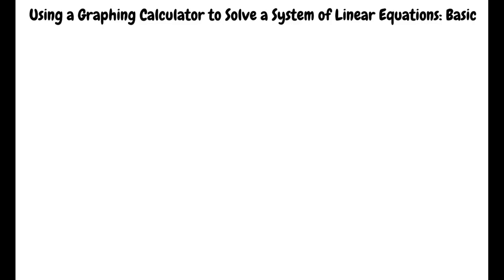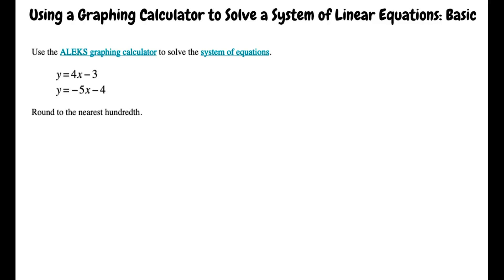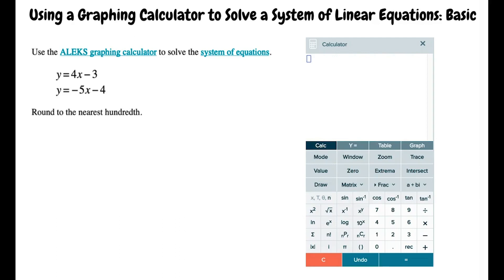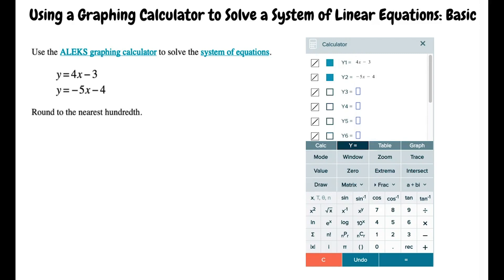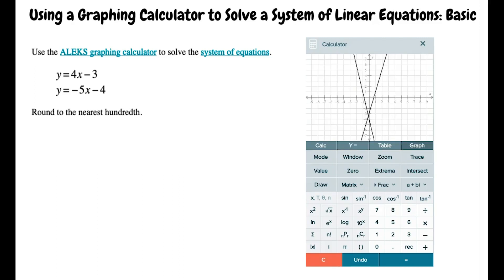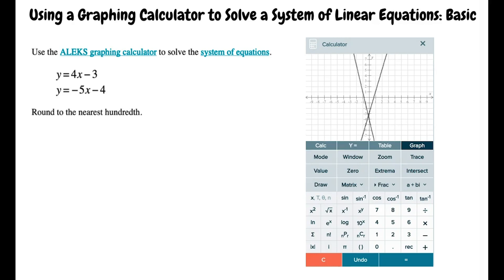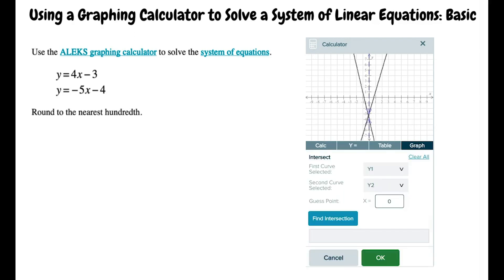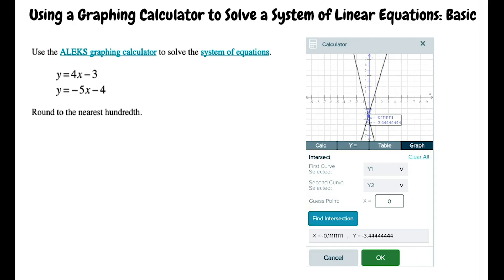Topic: Using a Graphing Calculator to Solve a System of Linear Equations: Basic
This is a topic level video of Using a Graphing Calculator to Solve a System of Linear Equations: Basic for ASU.

Join us!